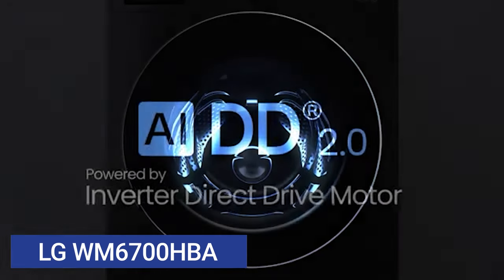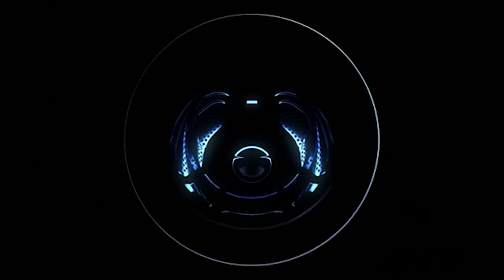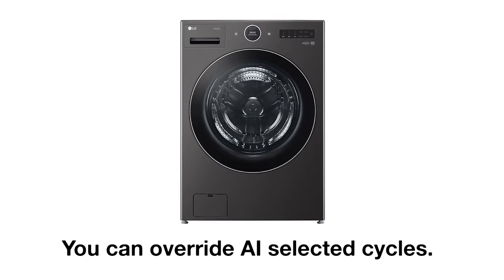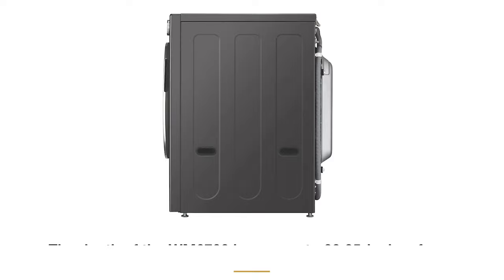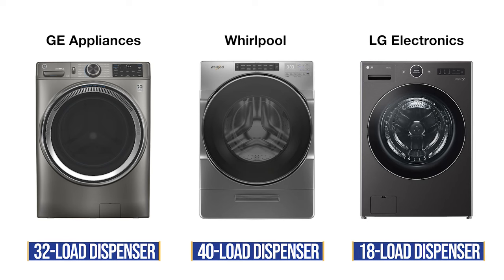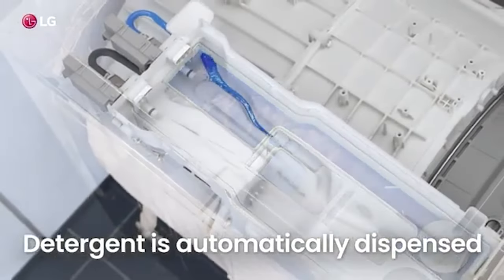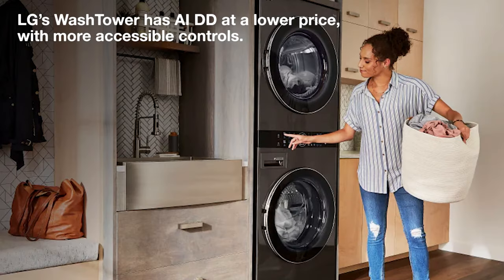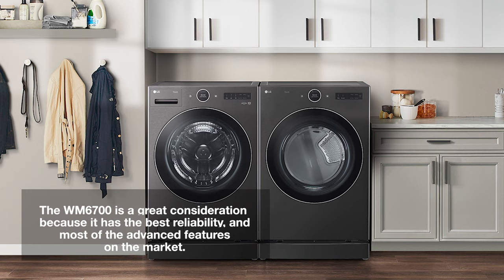Should You Buy this LG Front Load Washer? - WM6700 Review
The WM6700 features LG's newest AI programming along with a larger internal capacity. In this video, you'll learn all about the WM6700 from features to reliability measured by real service calls.

In the end, you'll know whether LG or another brand like GE, Whirlpool, Samsung or another LG washer might be right for you.

Chapters

0:00 Intro
0:26 Best Features
1:29 Reliability
1:46 Competition